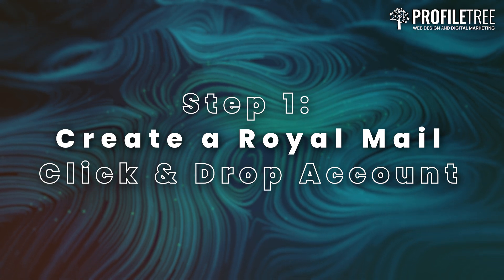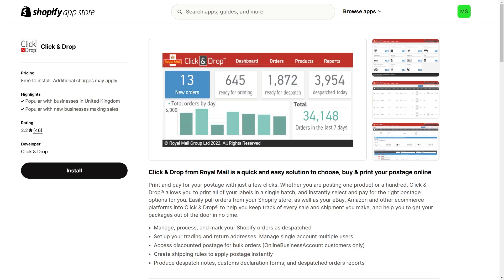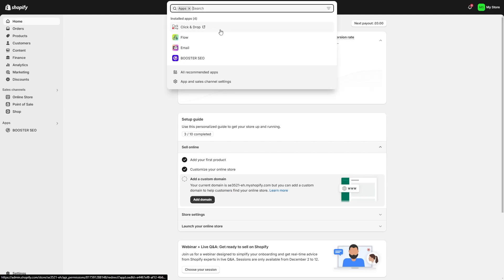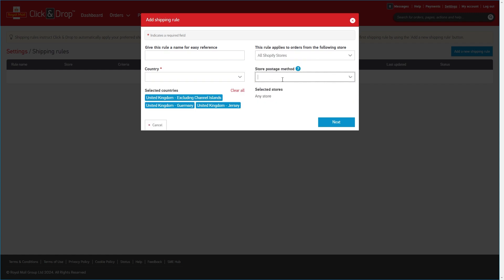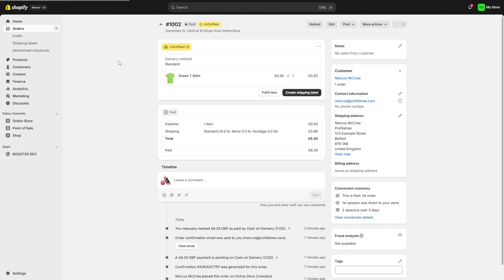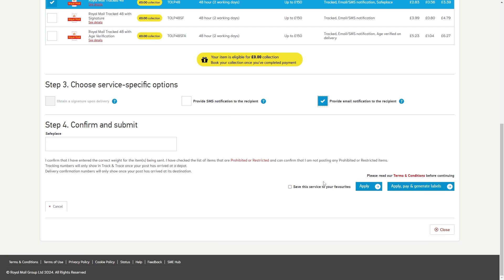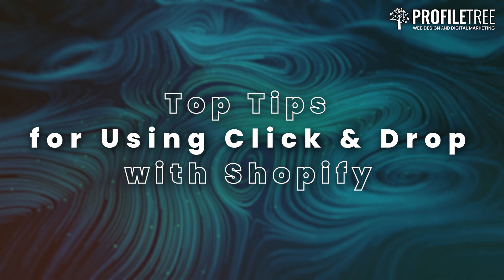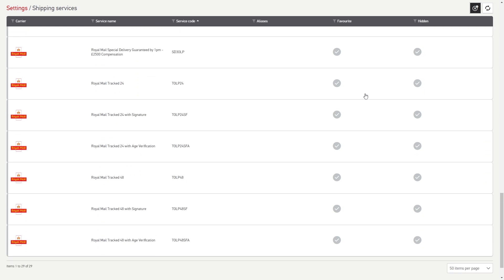How to Integrate Royal Mail Click and Drop with Shopify in 5 Easy Steps | Shopify Tutorial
How to Integrate Royal Mail Click and Drop with Shopify in 5 Easy Steps

Integrating Royal Mail Click and Drop with your Shopify store can save significant time for UK-based sellers when it comes to handling shipping and fulfilment. This video provides a full walkthrough of how to connect the two platforms in five clear steps.

The video begins with a short introduction to what Royal Mail Click and Drop is. It is Royal Mail’s online shipping platform, enabling users to purchase postage, generate shipping labels, and manage deliveries from one dashboard. Once connected with Shopify, orders placed through your store can be automatically imported into Click and Drop. This allows you to print postage labels and mark orders as dispatched with just a few clicks.

Step One: Creating a Royal Mail Click and Drop Account
If you don’t already have a Click and Drop account, the process starts by visiting the Royal Mail Click and Drop website and signing up. You’ll need to enter your business details and complete account registration. Once registered, you can log into the platform and get familiar with its dashboard.

Step Two: Connecting Shopify to Click and Drop
Once the Click and Drop account is ready, the next step is integrating it with your Shopify store. This involves logging into your Shopify admin panel, navigating to the ‘Apps’ section, and searching for the Royal Mail Click and Drop app. After selecting ‘Add app’ and completing the installation, you’ll be redirected to the integration page. At this point, you may need to enter your Shopify store URL. Then, log into your Shopify account if prompted and grant the necessary permissions. Once the connection is complete, Shopify orders will automatically sync with Click and Drop.

Step Three: Setting Up Shipping Preferences
After integration, the next task is configuring your shipping settings. Within Click and Drop, navigate to ‘Settings’ and select ‘Shipping Preferences’. Here, you can choose your preferred Royal Mail services such as First Class, Second Class, Tracked, or Special Delivery. You can also create shipping rules to assign specific services to orders depending on the product or delivery destination. Label printing preferences can also be set, including options for individual label printing, batch printing, or integration with a label printer for efficient processing.

Step Four: Importing and Fulfilling Shopify Orders
Once your configuration is complete, orders placed in your Shopify store will automatically appear in your Click and Drop dashboard under the ‘Orders’ tab. You can check each imported order’s address and contents before processing. Then, simply select the orders you wish to fulfil, choose the correct postage method, and generate shipping labels. Once labels are printed, Royal Mail is automatically notified, and the corresponding order in Shopify is updated to show that it has been dispatched. This process eliminates the need to manually enter customer information and helps streamline fulfilment.

Step Five: Tracking and Managing Returns
After dispatch, tracking details are provided through Royal Mail and visible within Click and Drop. These tracking numbers are automatically passed back to Shopify, and customers receive them via their order confirmation emails. If a return is required, a return label can be generated within Click and Drop by selecting the original order and choosing the ‘Create Return’ option.

Additional Tips
The video closes with a few practical tips:

Use the bulk processing feature in Click and Drop to generate labels for multiple orders at once.

Preconfigure your commonly used packaging sizes to speed up the shipping process and ensure accurate postage.

Stay informed of Royal Mail updates, as new shipping options and platform improvements are introduced regularly.

This step-by-step guide helps reduce manual tasks, increase fulfilment efficiency, and simplify order management for Shopify sellers using Royal Mail in the UK.

Happy selling.